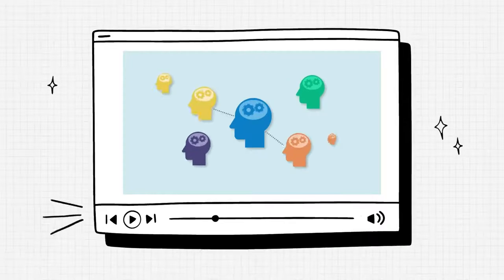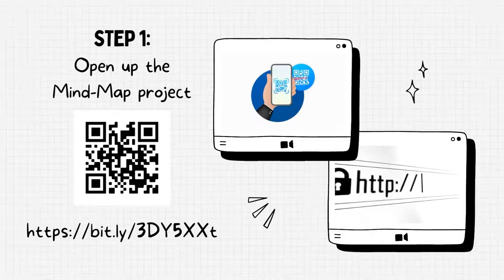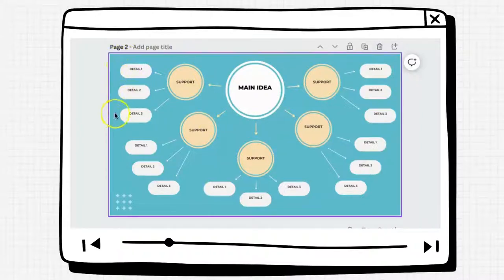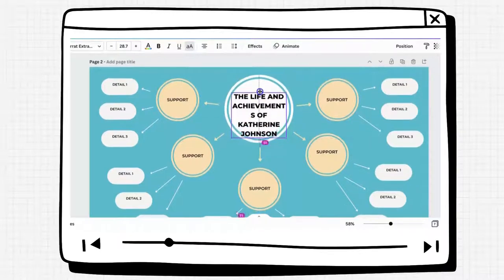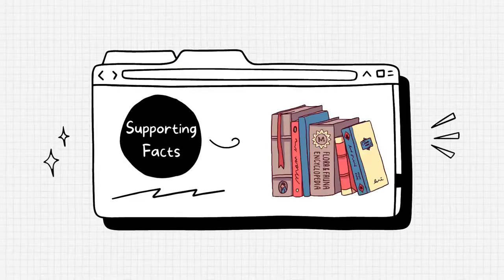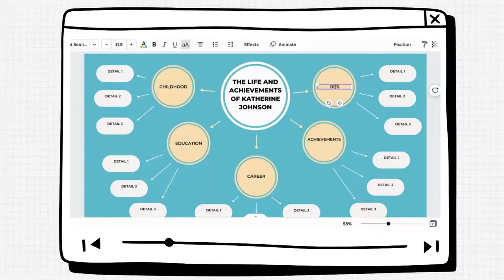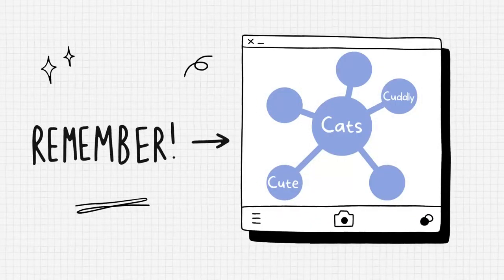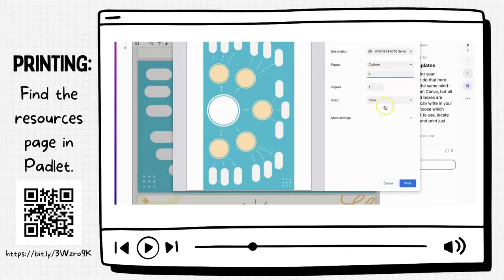Canva Mind Map Template Tutorial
* The target learners: 5th Grade
* The broad subject AND topic of a GI project where the video could be used: Social Studies: Women in STEM
* The phase of GI where this video instruction would fit: This video instruction would fit during the Gather Stage of Guided Inquiry. Learners have already shaped their inquiry question and are busy locating, evaluating, and applying the information that they are collecting.
* The learning objective for the video you are sharing with us: After watching the mind-map video, students will be able to locate and modify an existing mind-map template in Canva in order to determine the need for further information gathering during their inquiry unit.